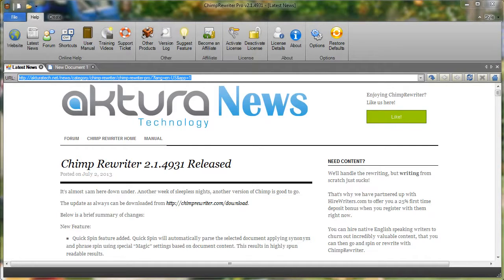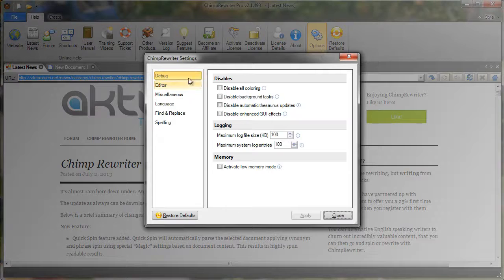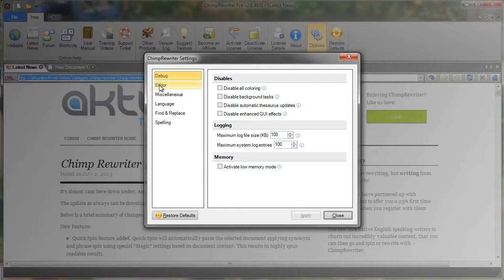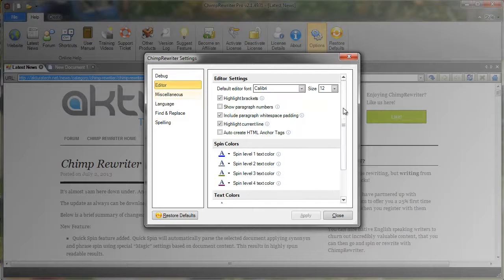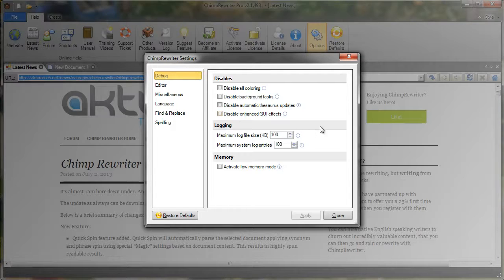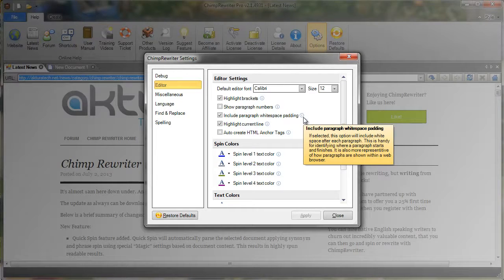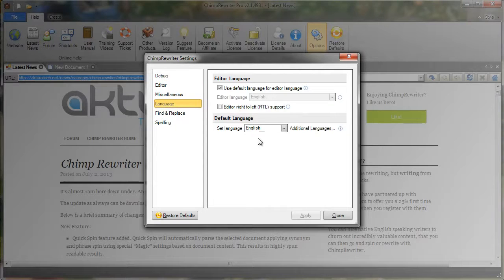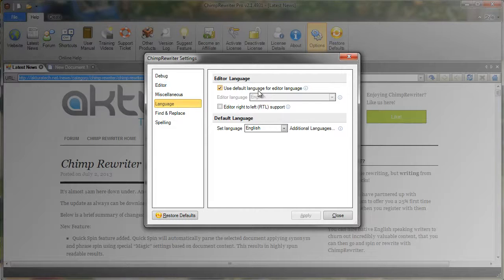How To Change Language To Spanish?